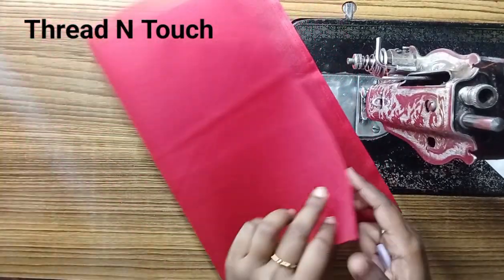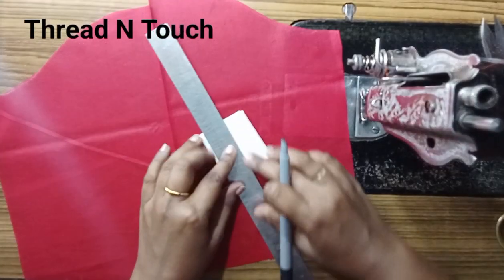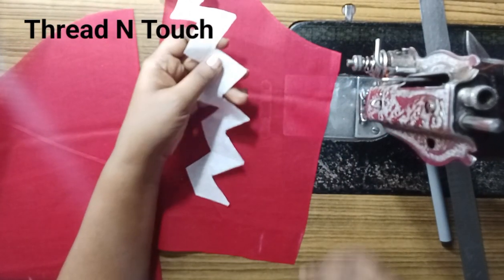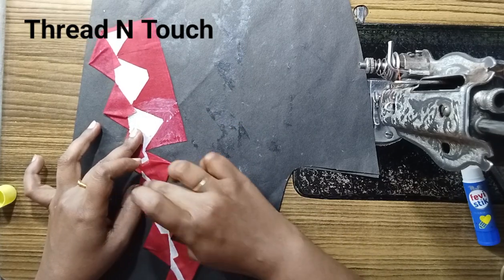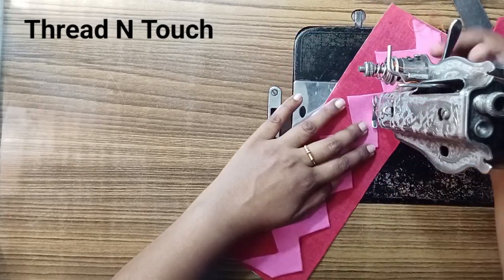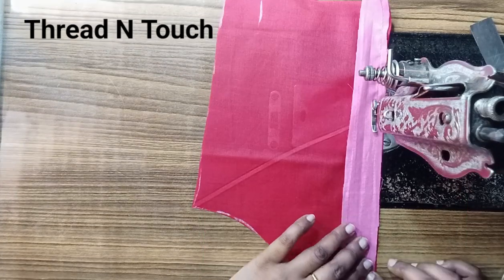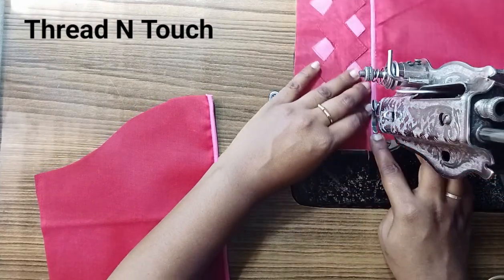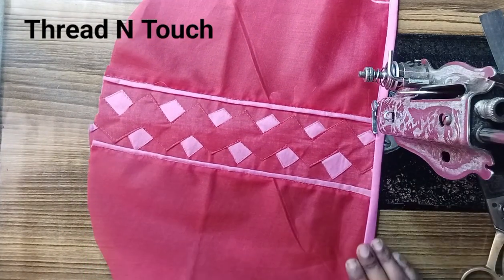ഏറ്റവും എളുപ്പത്തിൽ Super Sleeve തയ്ക്കാംsleevesdesign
ഏറ്റവും എളുപ്പത്തിൽ Super Sleeve തയ്ക്കാം